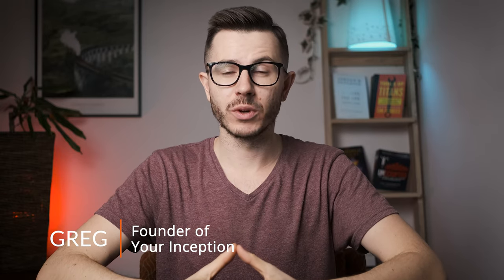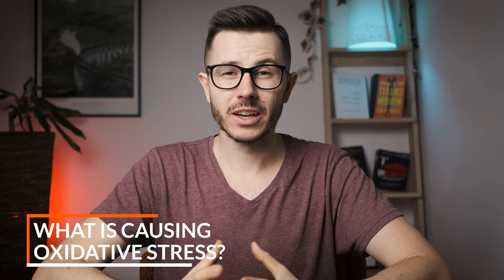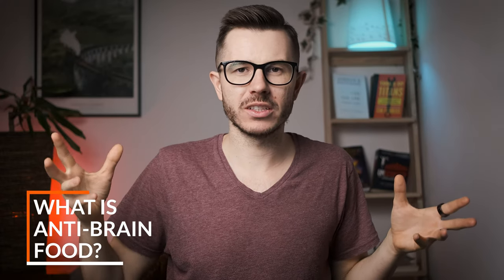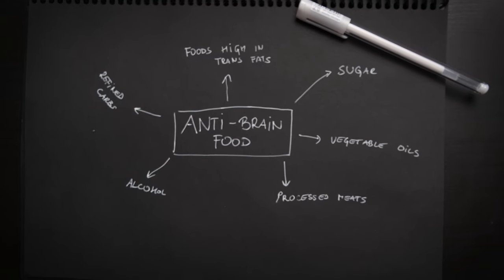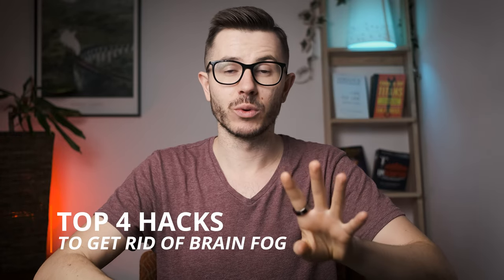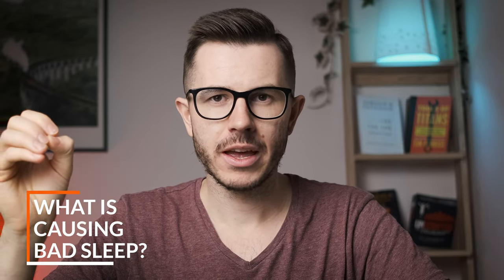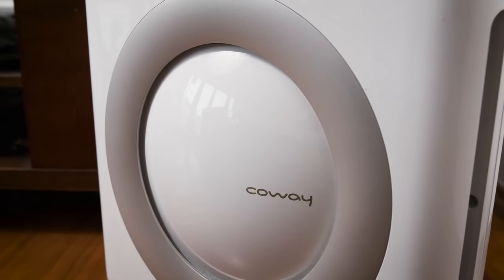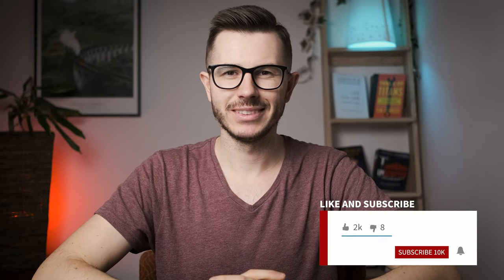Get Rid Of Brain Fog!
Do you have issues with focus, motivation, and reading, or you can't even finish simple tasks? Well, maybe your issue is with the brain fog. But what exactly is brain fog, what is causing it, and how to get rid of it? Check it out.